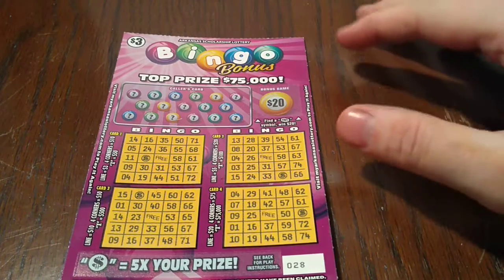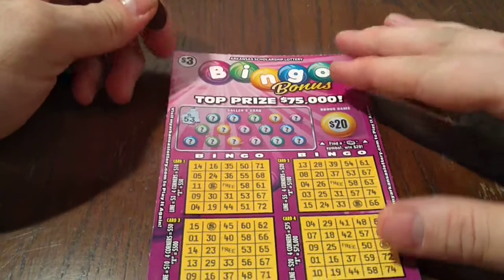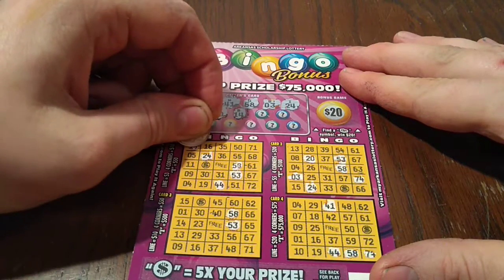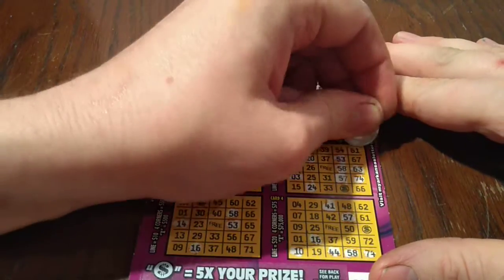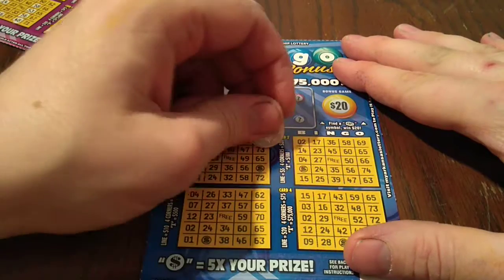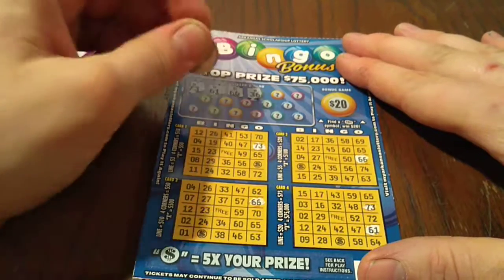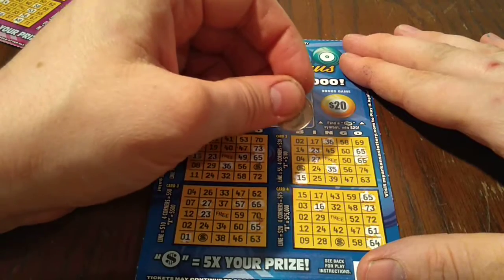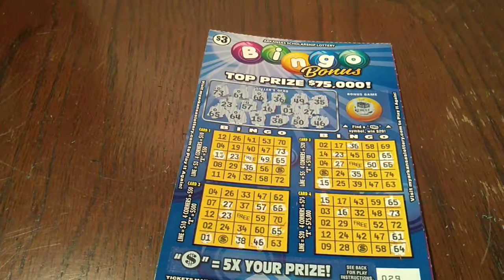WIN!!! LETS PLAY SOME BINGO